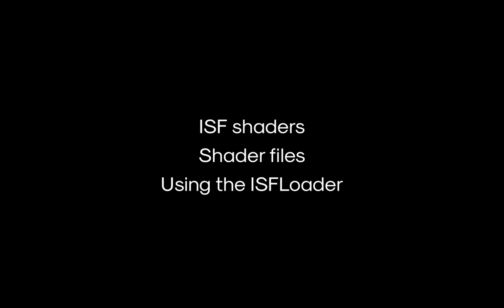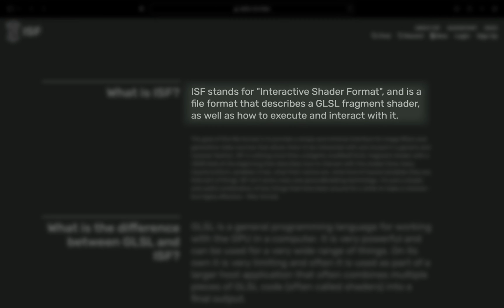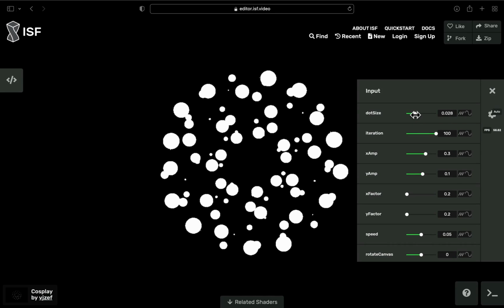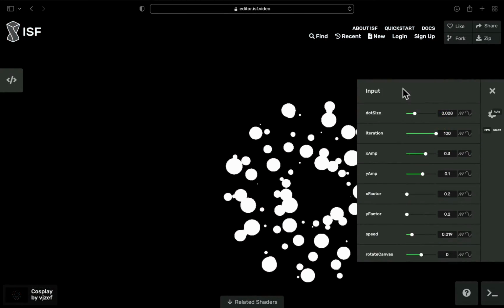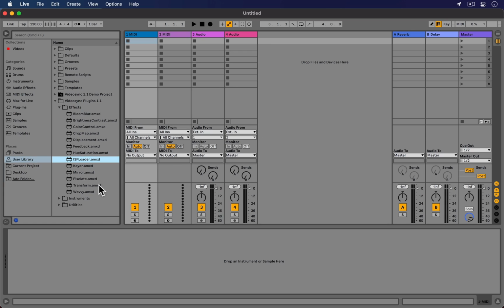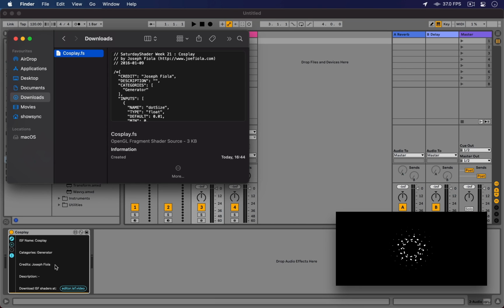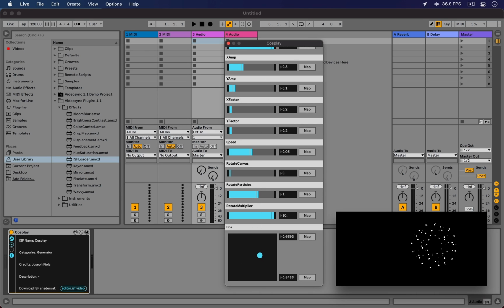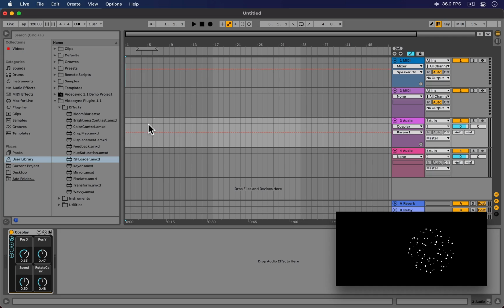Using the ISFLoader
This video covers a brief introduction to ISF shaders, where to find, interact with and download shader files, and how to use them with Videosync's ISFLoader.

0:00 Intro
0:13 Introduction to ISF shaders
0:48 Where to find, interact and download shader files
1:50 Using the ISFLoader
2:40 Automating shader parameters